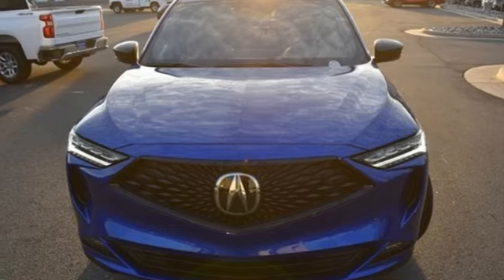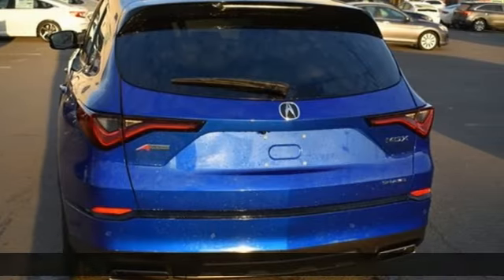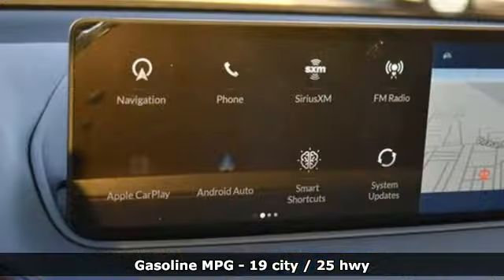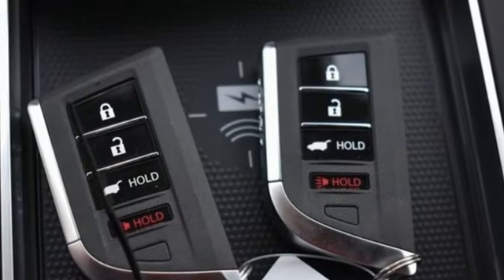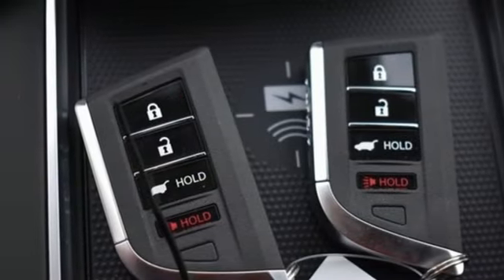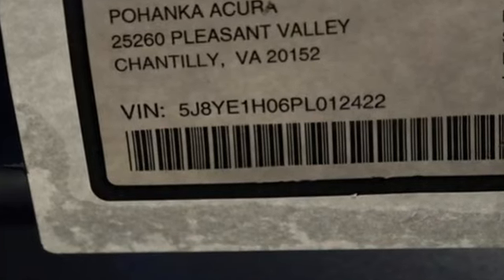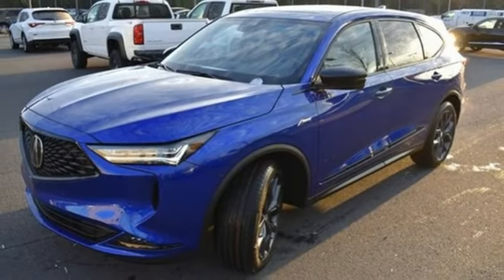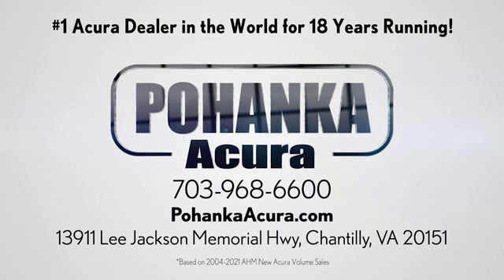New 2023 Acura MDX Falls Church VA Acura Washington-DC, DC APL012422 - SOLD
Year: 2023
Make: Acura
Model: MDX
Trim: A-Spec
Engine: 3.5L V6 SOHC i-VTEC 24V
Transmission: 10-Speed Automatic
Color: Blue
Interior: Ebony
Stock #: APL012422
VIN: 5J8YE1H06PL012422
Apex Blue Pearl with leather trimmed ebony sport seats with ultrasuede seat inserts, heated front seats, third row seating, V6 power, SH-AWD, A-Spec package, navigation, panoramic power moon roof, satellite radio, and much more. brbrRecent Arrival!brbrbrWe make every effort to provide accurate information but please verify options and price with management before purchasing. All vehicles are subject to prior sale. All financing is subject to approved credit. Dealer installed options are additional. Stock photo colors, options and trim levels may vary. Not responsible for typographical errors. Published prices subject to change without notice to correct errors and omissions or in the event of inventory fluctuations. Vehicle offers/prices & internet price quotes valid for 48 hours from initial posting date, subject to change by dealer/manufacturer without notice. Vehicles may be in transit to dealer. Vehicle photos may not match exact vehicle. Please call to confirm availability status. All prices exclude taxes, title, license, and dealer processing fee of $899.00. Government 5-Star Safety Ratings are part of the National Highway Traffic Safety Administration's (NHTSA's) New Car Assessment Program. For additional information on the 5-Star Safety Ratings program, please Based on model year EPA mileage ratings. Use for comparison purposes only. Your mileage will vary depending on driving conditions, how you drive and maintain your vehicle, battery pack age/condition, and other factors. World's Largest Acura Dealer based on 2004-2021 AHM New Acura Volume Sales."

Address:
13911 Lee Jackson Highway